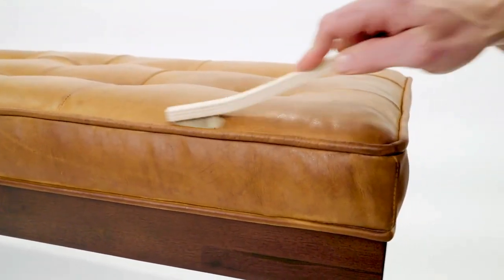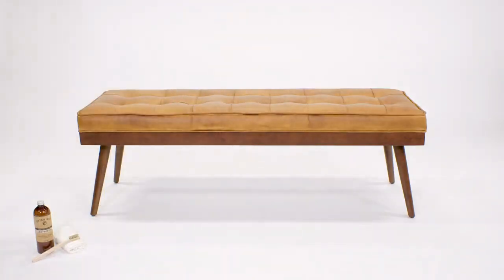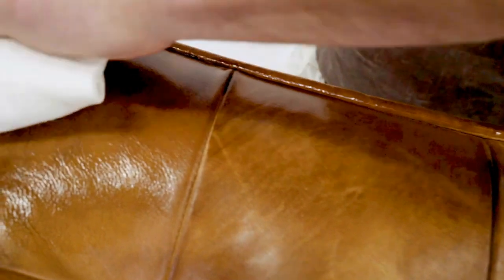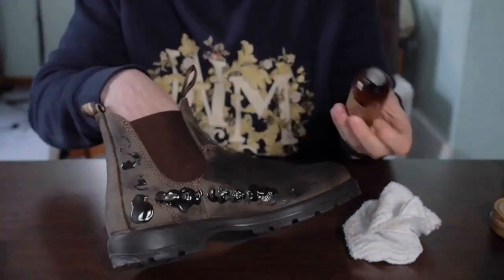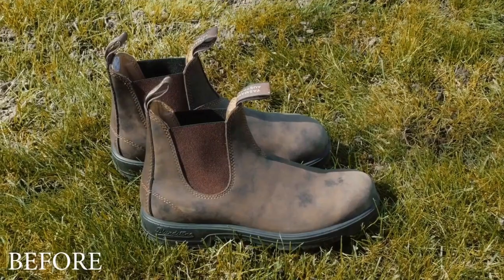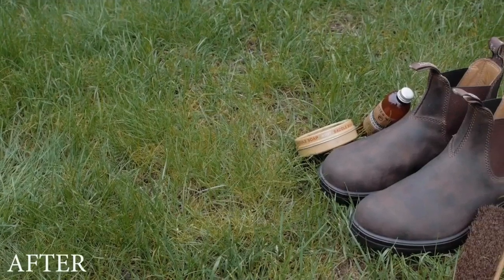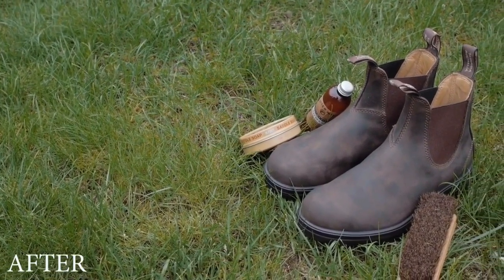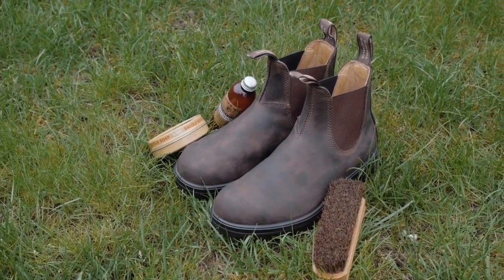美國製 Otter Wax 皮革護理套裝 (Wax Leather Care Kit)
真皮皮革要細心護理和保養，否則皮革表皮層好易脫落! 🙈🙈 美國製 🇺🇸 Otter Wax ，全天然成份，可以用於皮具傢俱、皮鞋👢、皮帶🧰及所有皮具產品

美國製 🇺🇸 Otter Wax 皮革護理套裝 (Wax Leather Care Kit) , 配有超柔軟的 100% 純棉法蘭絨布 以全天然成份製造, 當中包括4步驟

1) SADDLE SOAP – 用了全天然蜂蠟🐝，橄欖香皂和精油溫和地清潔，保護和恢復皮革
2) LEATHER SALVE – 用包含了保濕度高的乳木果油和巴西棕櫚蠟成份的皮膏，把皮革恢復柔軟和光澤
3) WAX BOOT - 採用含油豐富的紅花油及強化維他命E的皮油，深層光澤、滋潤、保護所有類型的皮革
4) LEATHER OIL- 選用蜂蠟和羊毛脂混合防水護理，令密封蠟更持久, 可提升高密度防水和密封作用
全套售價: $450
可加配
1) Tampico brush以墨西哥特產植物製成，質地較硬，但又不會損壞皮革或帆布表面，建議用於清理污垢 (售價: $55)
2) Horsehair brush, 柔軟細緻，配皮蠟，為皮革拋光至高光澤 (售價: $55)

Leather Care Tips to Prevent Damage and Ruins
The Otter Wax (Wax Leather Care Kit) are made in U.S.A. 🇺🇸naturally is for leather and fabric products to enhance its quality after application with the following 4 steps

Step 1 SADDLE SOAP - contains beeswax🐝 and olive oil soap to effectively clean and repair leather, giving it a good condition to be ready for salving;
Step 2 LEATHER SALVE - apply shea butter and Brazil carnauba wax to make the leather comfortably soft and noticeable shinny;
Step 3 WAX BOOT - enrich with safflower oil and enhanced Vitamin E to nourish and color any hard leather; and
Step 4 LEATHER OIL - the final treatment to waterproof the leather with beeswax and lanolin, adding the longevity of lifespan of a leather.
Whole set price: HKD 450.00

Additionally complete the purchase:
1) Tampico brush (HKD55), made of Mexican plants, hard and effective to clean, reliable and easy to manage.
2) Horsehair brush (HKD55), soft and designed for mirror shine your exclusive leather to reach a perfect result.

查詢或下單，歡迎：⠀⠀⠀
Place order: ⠀⠀⠀⠀⠀

🏠觀塘成業街16號怡生工業中心，B 座 9樓B9室 (觀塘地鐵站B2出口，見到馬會，跟住轉左步行2分鐘就到怡生大廈, 再搵B 座, 店鋪一出Lift 門轉左就到)
🏠Visit Unit B9, Level 9, Block B, East Sun Industrial Building, 16 Shing Yip Street, Kwun Tong, Kowloon

Facebook: Hong Kong Tent Mart⠀⠀